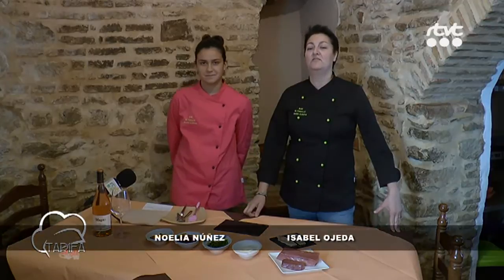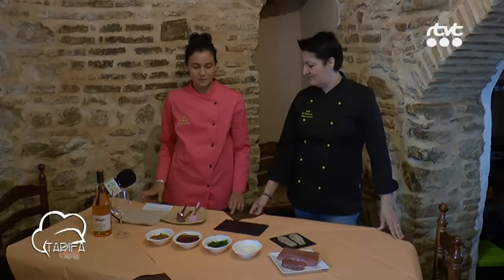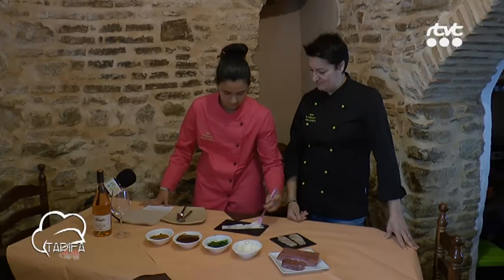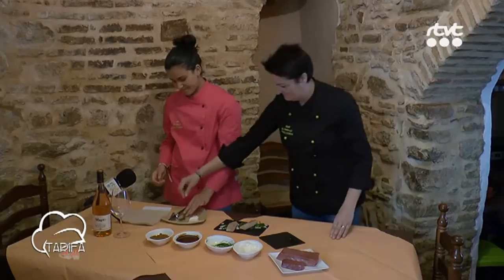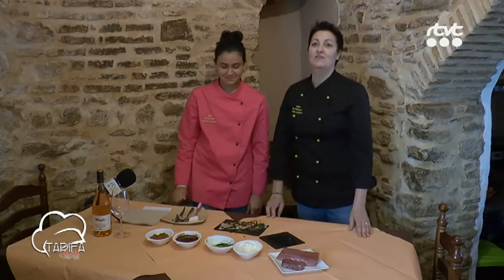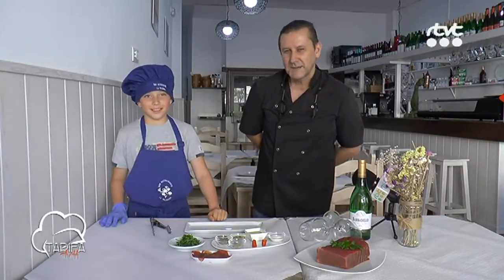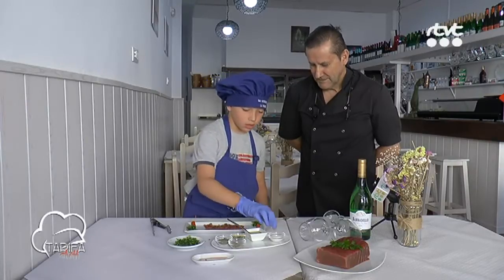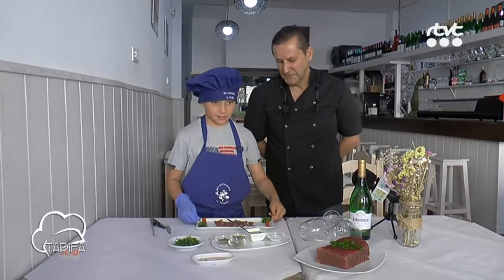TARIFA CHEFF 2017 INTERESPACIO 1